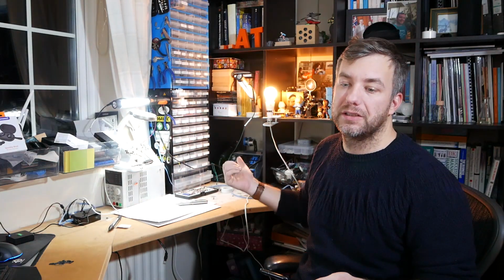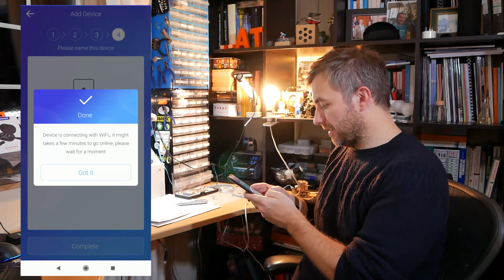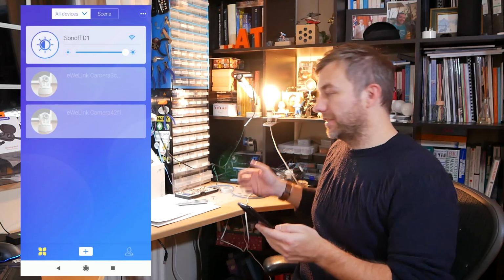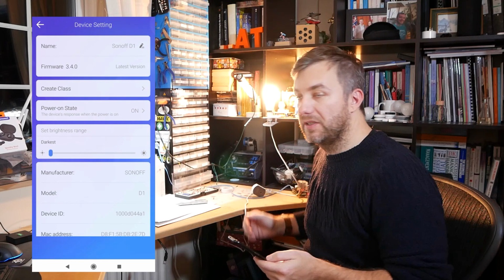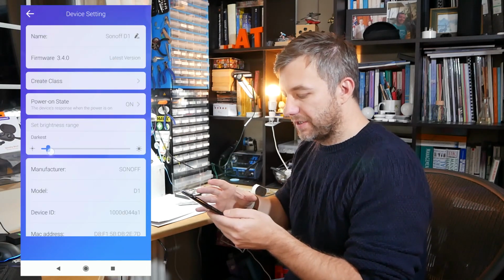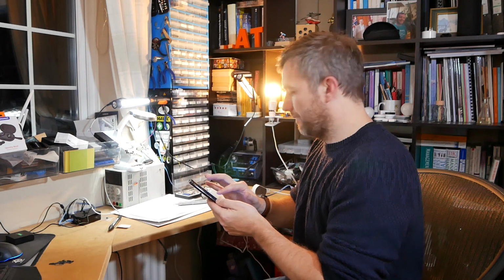Sonoff D1 Dimmer - modular in and out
INFO:
A quick look at insides and outsides of the latest dimmer from ITRAD - Sonoff D1 dimmer! Let's see if its any good!

Amazon US

olara, Elle S, Leroxy, Mark C, Marta H, Michal T, Natasha W, Nodle, Ole G, William S, Daniel G, Harik A, Odd Magne N

Special thanks to my December supporters:
Feng Z, Spini Impianti Elettrici S.N.C, Regis G, Derk S